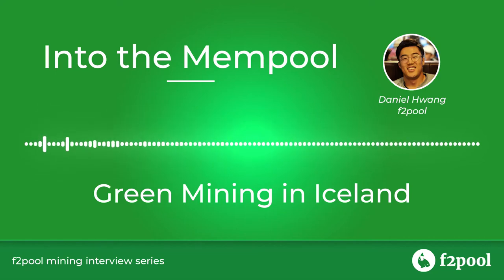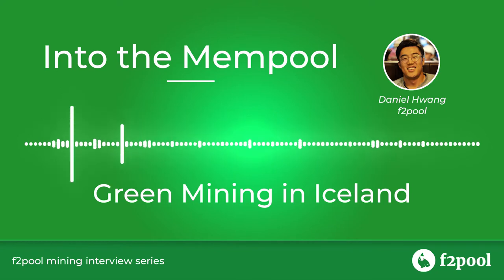Into the Mempool: Green mining in Iceland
In this episode, we invited a veteran miner from Iceland to talk about renewable energy, the evolution of mining farms, factors that make mining popular in Iceland, and more.

Timeline:

0:00 Quick intro
0:31 Evolution of mining farms over the years
5:03 Decisive factors which make mining popular in Iceland, and the macro environment of crypto adoptions
15:09 Increasing demand, business expansion and power capacity
20:45 More on monitoring power costs